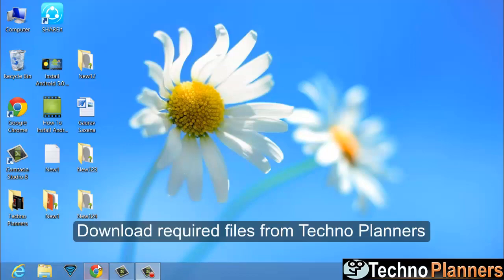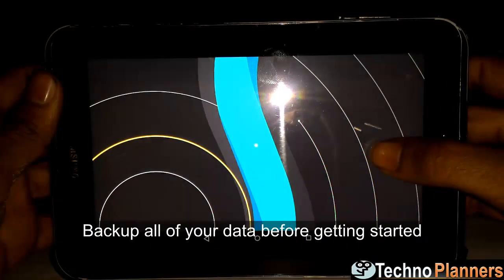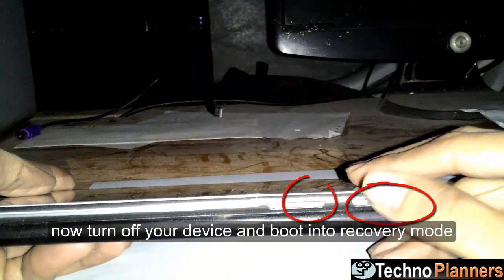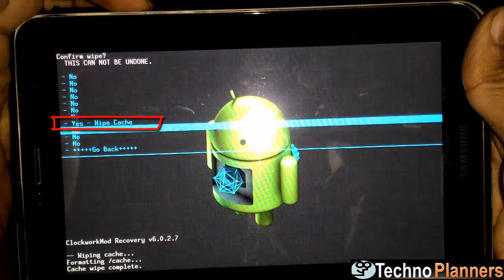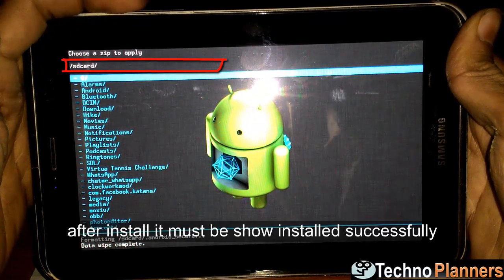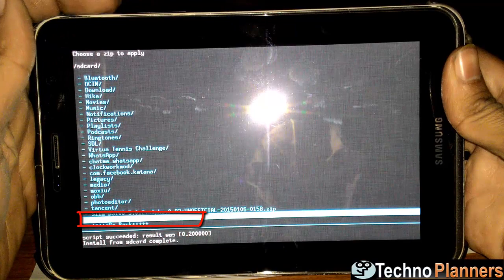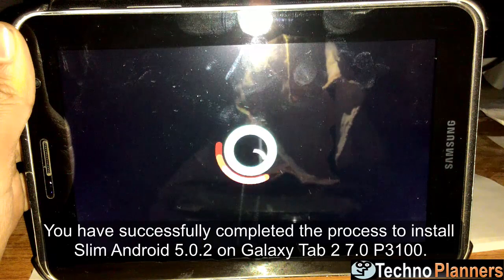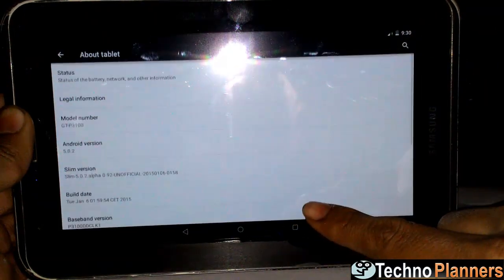How To Install Android 5.0.2 on Galaxy Tab 2 7.0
In this tutorial we will show How to install/update Android 5.0.2 on Samsung Galaxy Tab 2 7.0 (P3100).

Warning
Installing a custom ROM can be risky, especially if you don’t follow the tutorial step-by-step. You could wind up with a useless brick if you're not careful. Backup all of your data before getting started, neither Techno Planners nor I will take responsibility for any damages that might happen